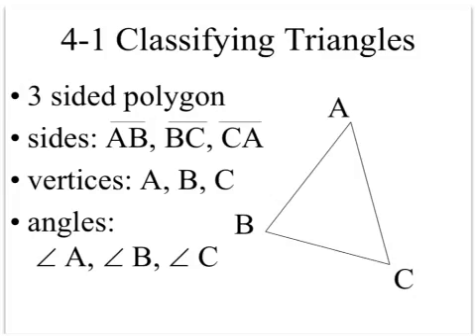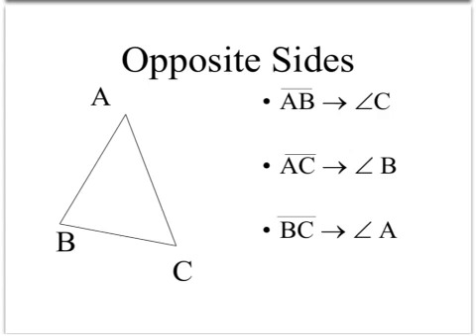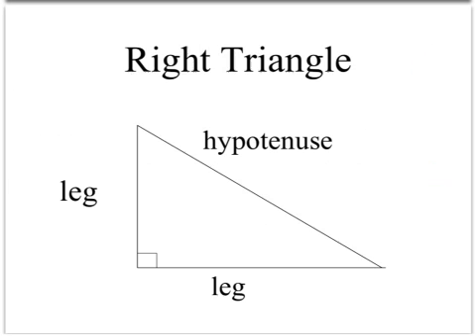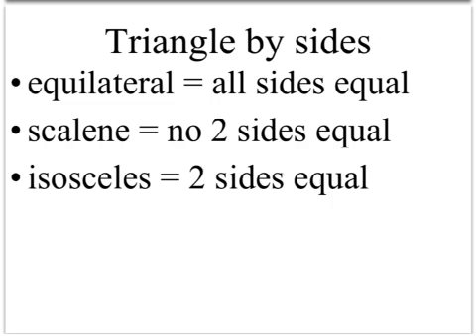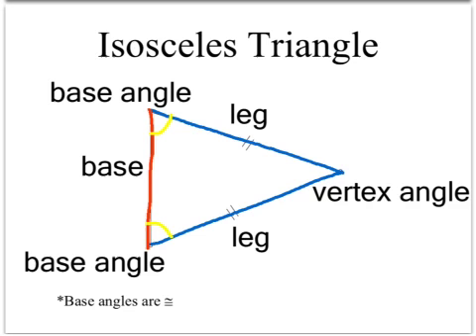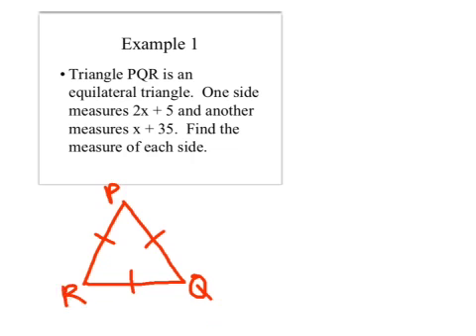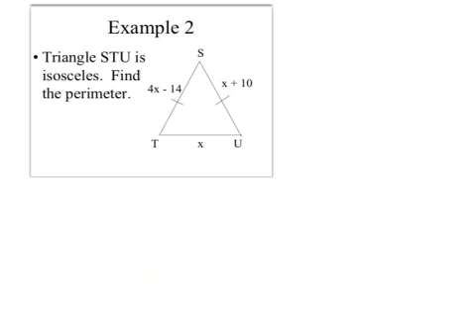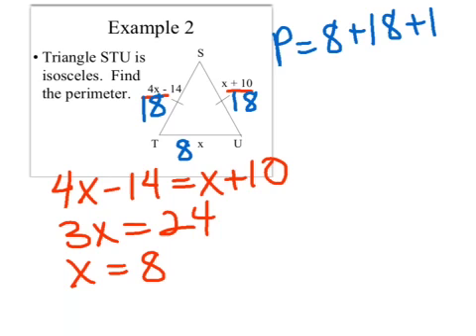Geometry 4.1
Classifying triangles